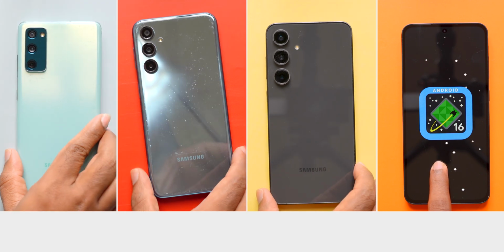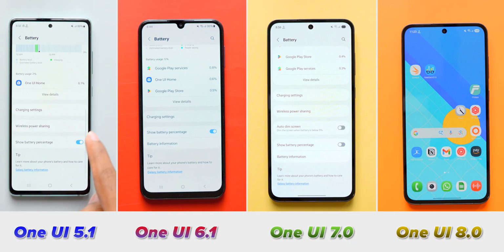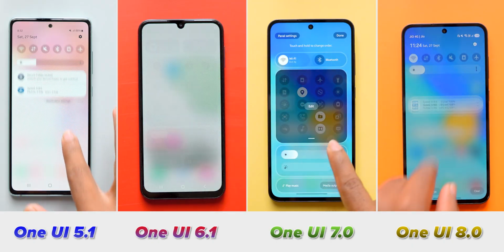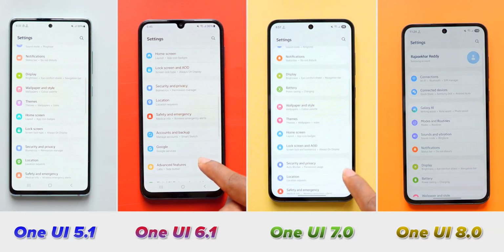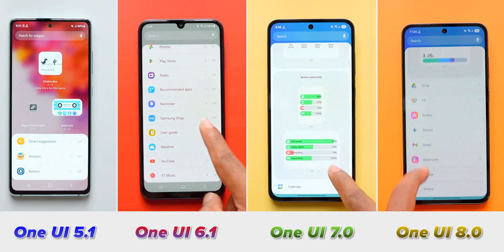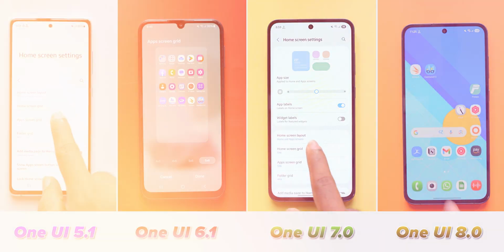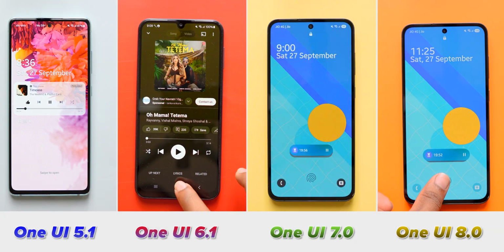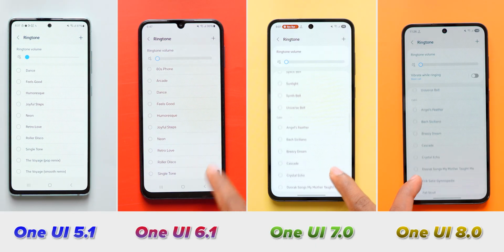Every Major Change in One UI 5.1 to 8.0 – Good or Bad?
In this video, we explore every major difference between Samsung’s One UI 5.1, 6.1, 7.0, and 8.0. From redesigned battery icons to revamped quick panels, app drawer shift, AI-powered settings search, new widgets, updated ringtones, and lockscreen customizations – this is the ultimate One UI comparison for Samsung Galaxy users.

If you're curious about the upcoming One UI 8.5 or want to understand if upgrading is worth it, this video will answer all your questions. Don’t forget to comment your favorite and least favorite One UI change!